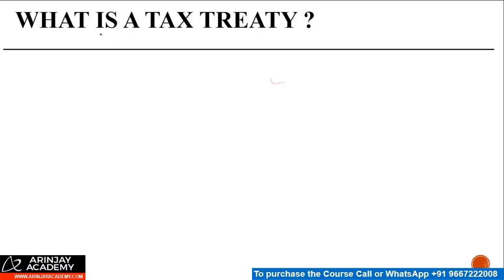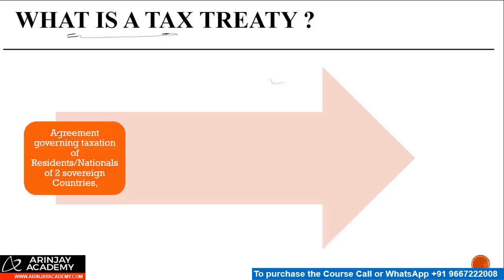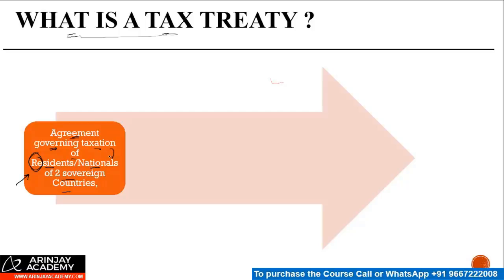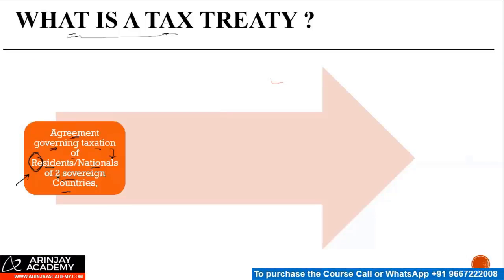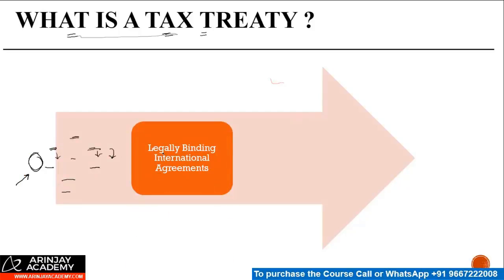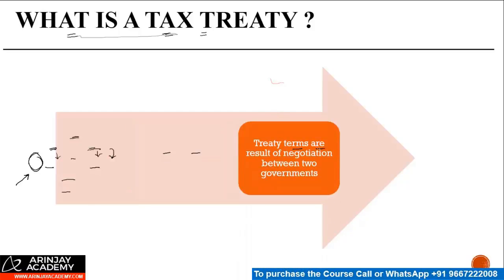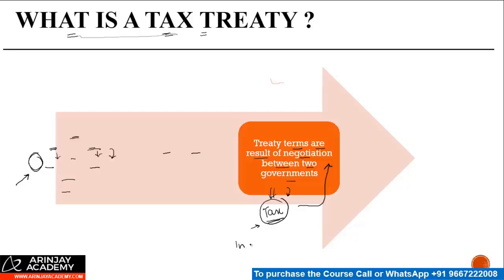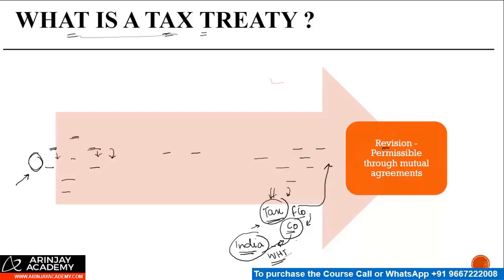What is a DTAA / Double Taxation Avoidance Agreement / Tax Treaty?